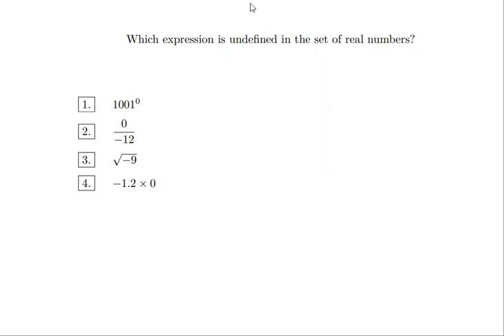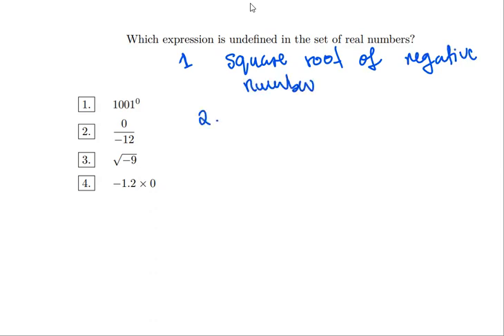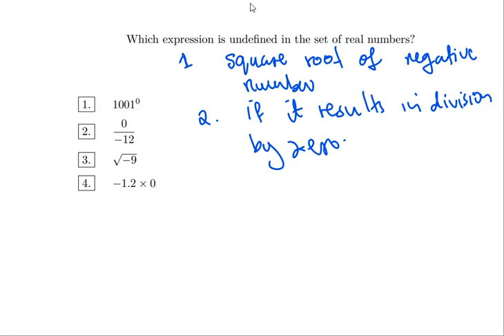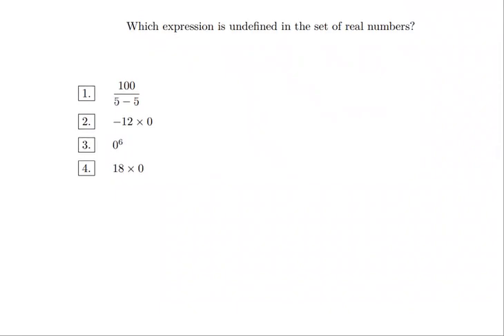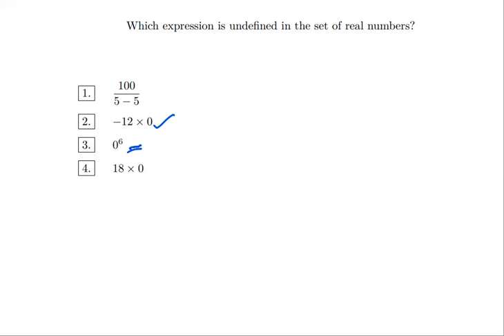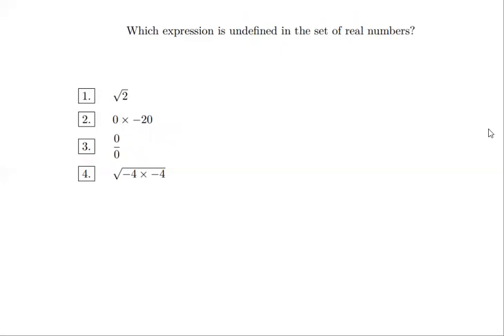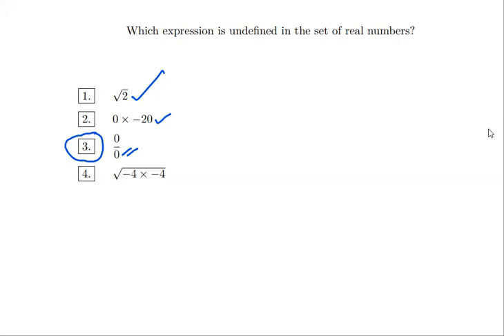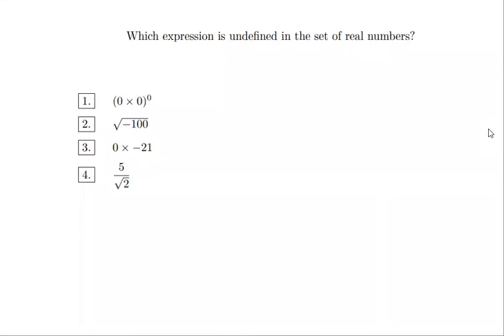GED MATH: Defined and Undefined Expressions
In this video we go through defined and undefined expressions. You will need to know how to spot an undefined expression to pass your GED MATH Exam. I hope you find this video helpful in preparing for your GED math exam.